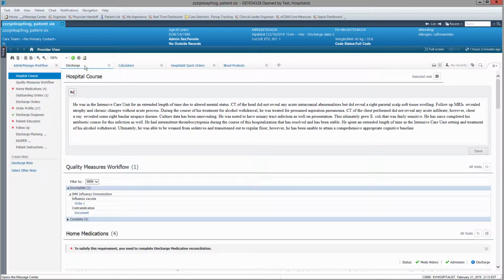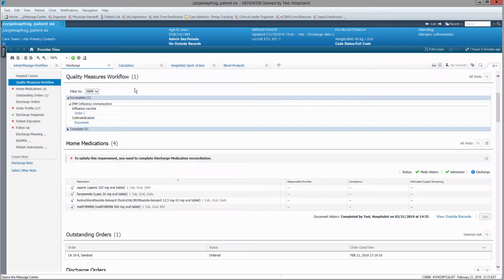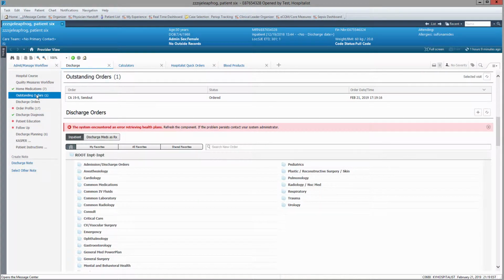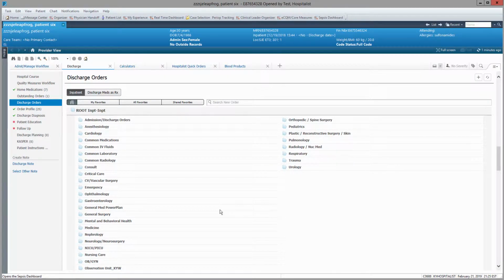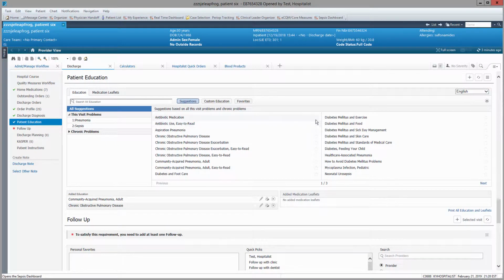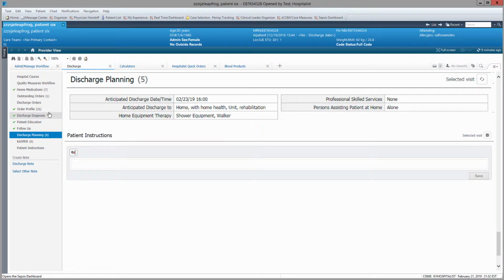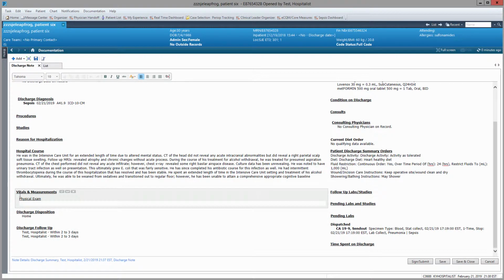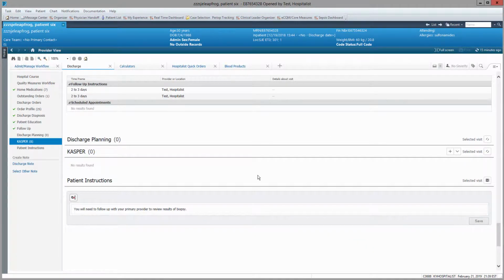Discharge Workflow Page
Cerner Discharge Workflow Page